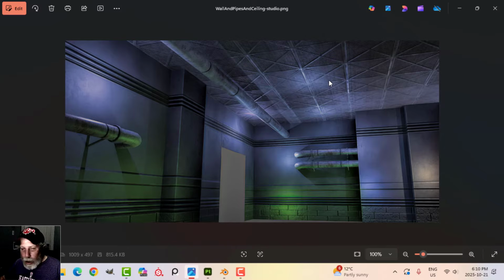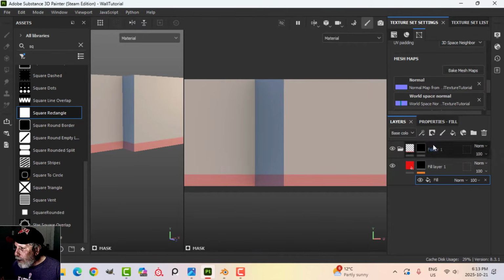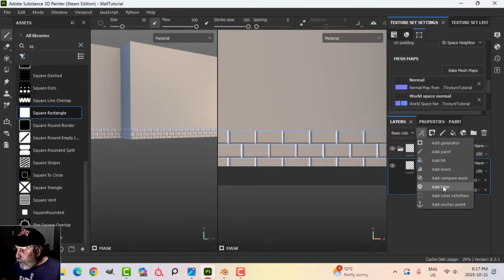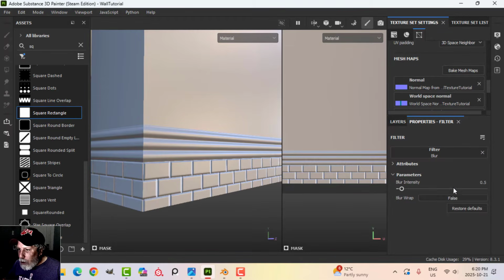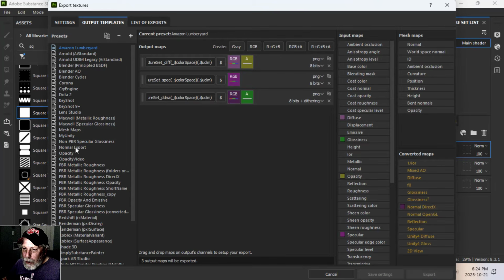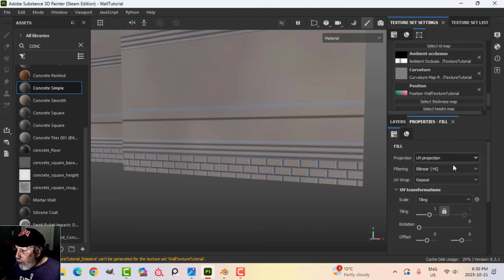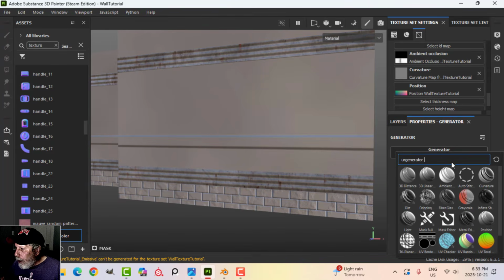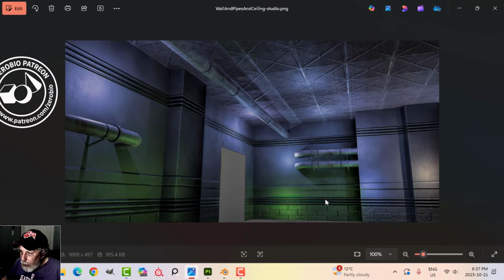SUBSTANCE PAINTER: HALF LIFE MONORAIL (PART 3)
HALF LIFE MONORAIL

This is Part 3 of the series where I am modeling and texturing a HALF LIFE scene inside the Black Mesa Complex.  I will be using a couple of different Half Life images to compose a scene that includes the monorail (probably just the track itself).

In this video, I show a preview of the wall and pipe textures in the scene.  Then I show how I created the wall texture (bricks, bars, stripe) with special emphasis on exporting the height information as a normal map, importing that normal map and showing how generators (such as metal edges) can now interact with the texture.

Exclusive member-only content is available now.  Join me there for Blender and Substance Painter resources for members.  There will be lots more coming in the future on a monthly basis.